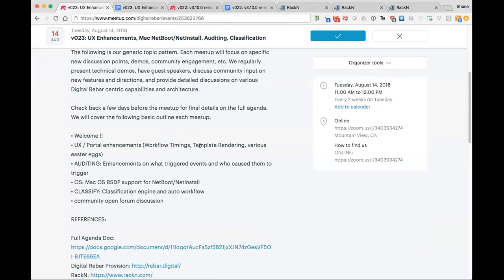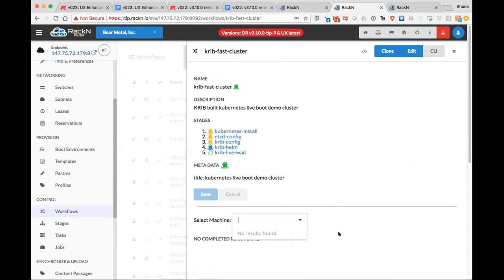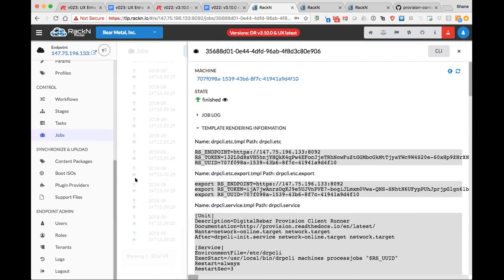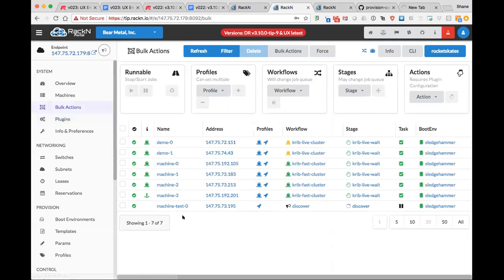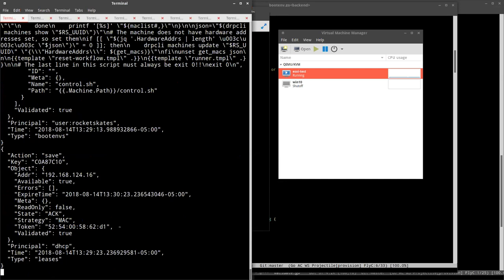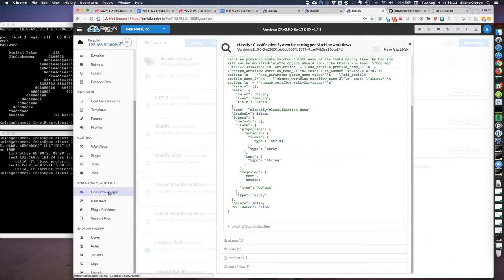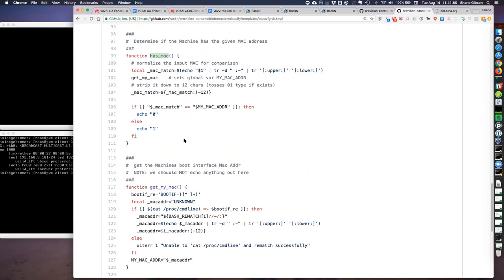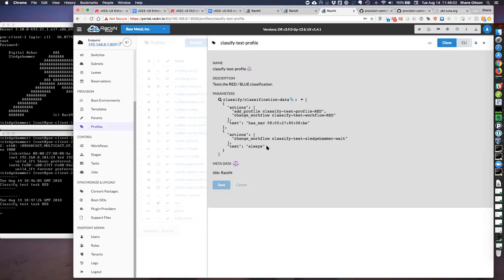Digital Rebar Community Online Meetup #23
Recording of the bi-weekly Digital Rebar Community Online Meetup held on August 14, 2018.